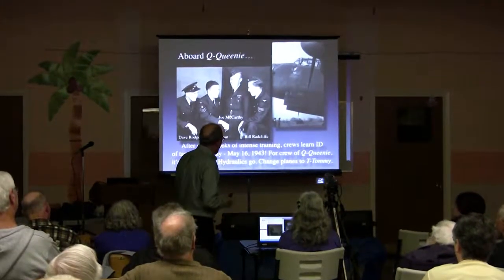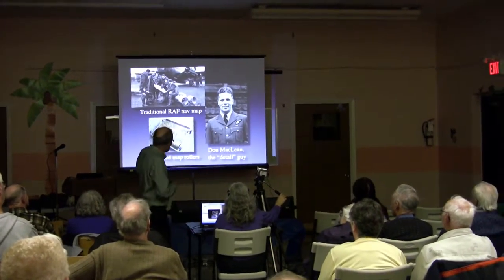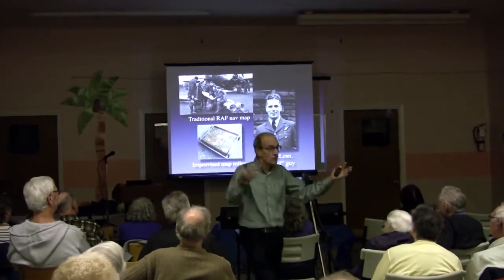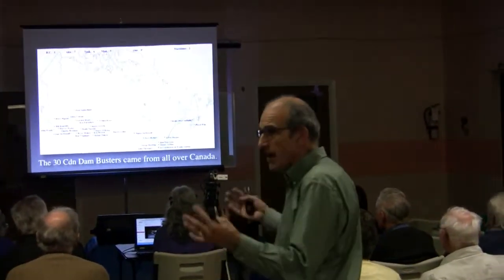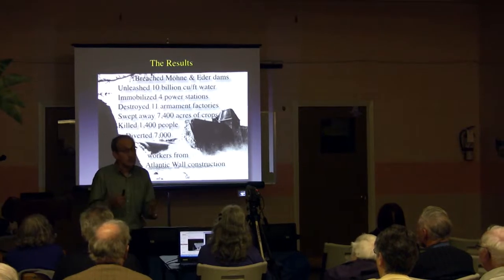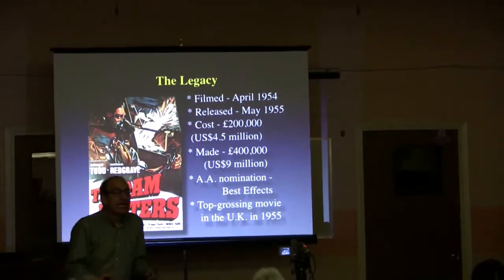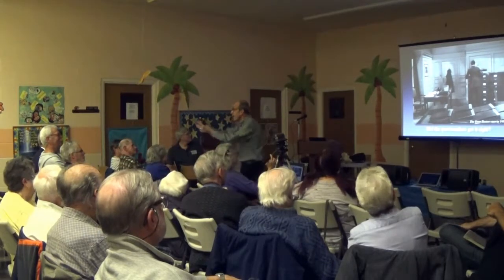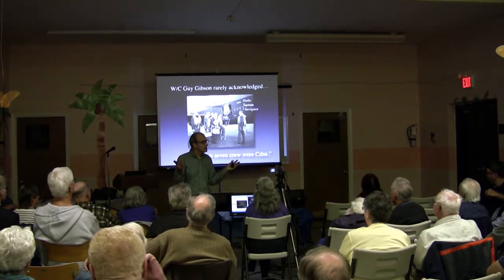Dam Busters Part 2 of 2 -October 2, 2018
Dam Busters Pat 2 of 2: Canadian Airmen and the Secret Raid against Nazi Germany - Ted Barris.